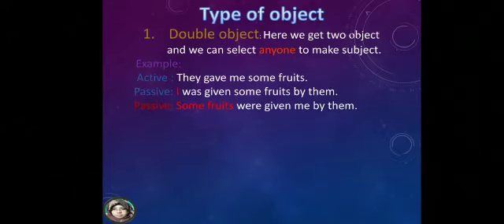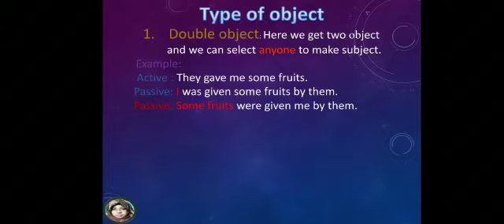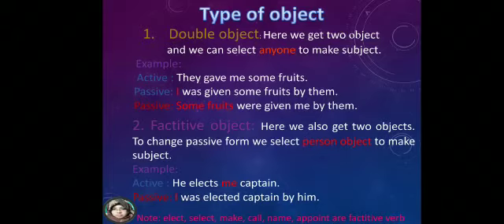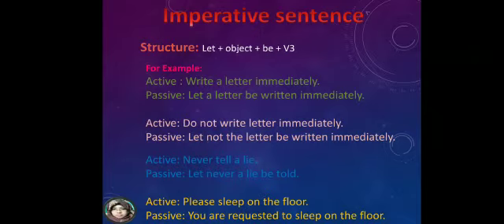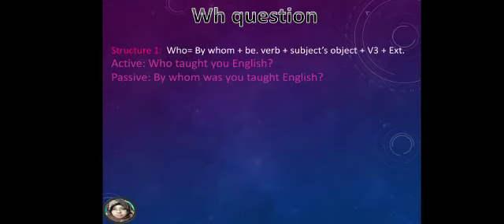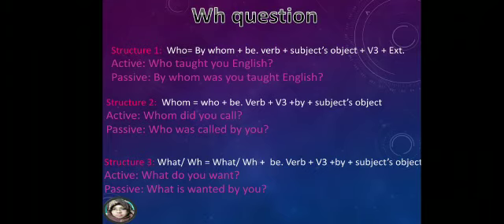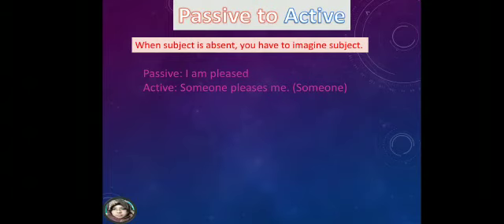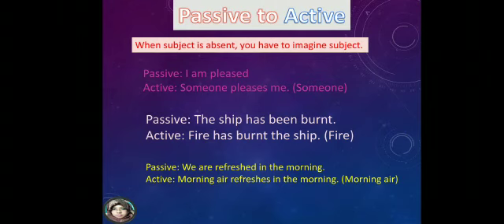আইডিয়াল সেভেন এবং এইট, ইংরেজি ২০/১/২০২১